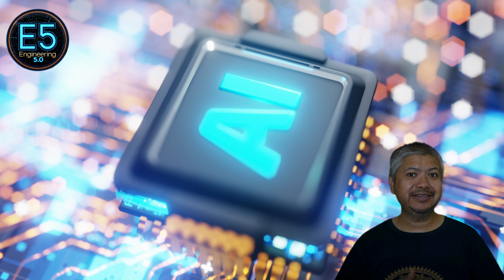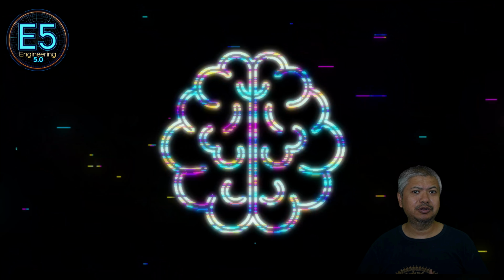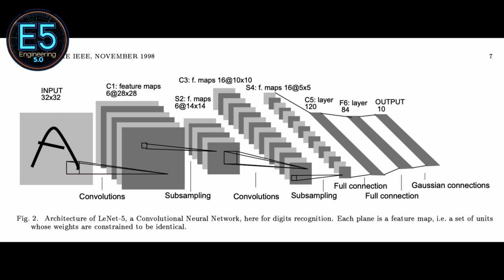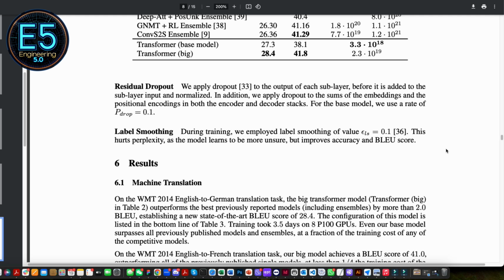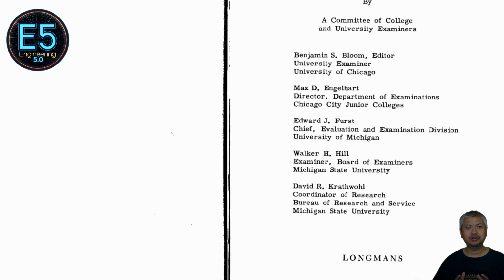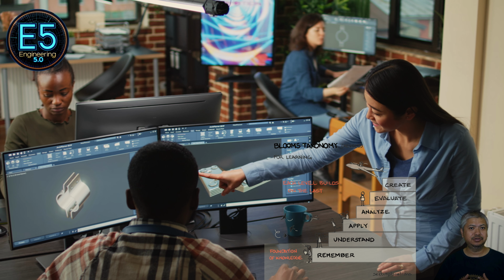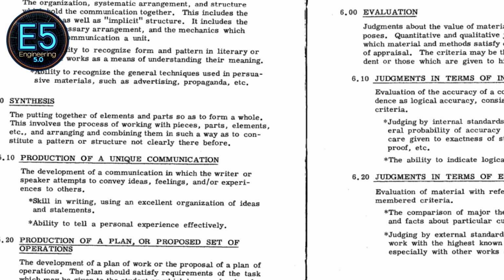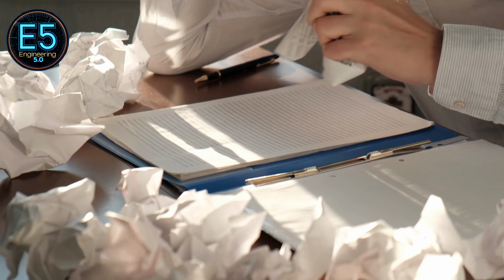What is Generative Ai -- Engineering 5.0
Part of a seires that explains the "What", "Why", and "How" of Generative Ai.